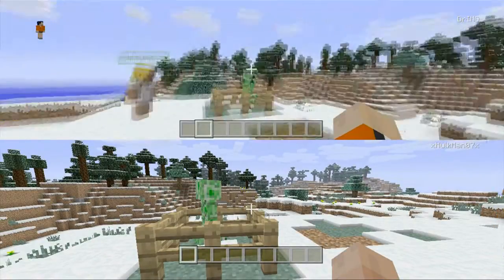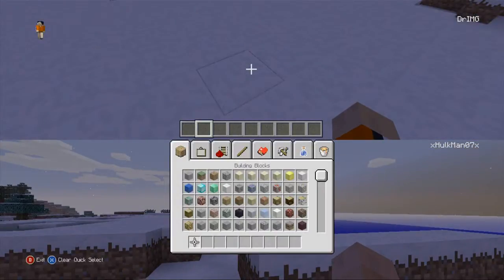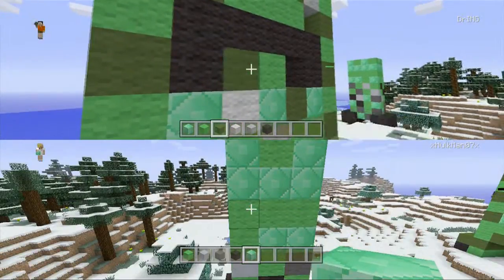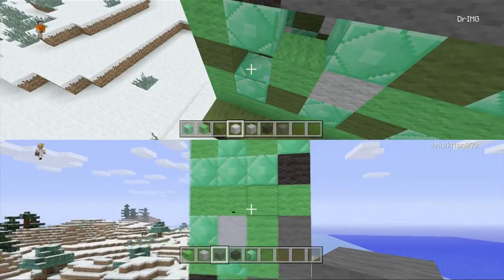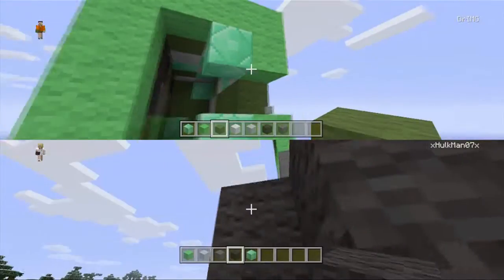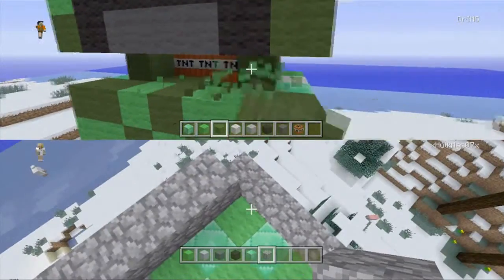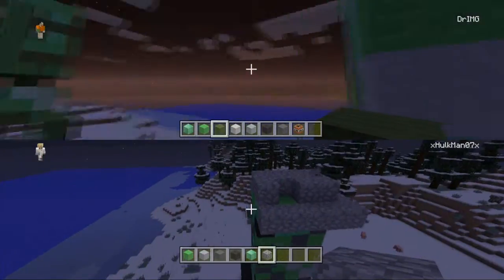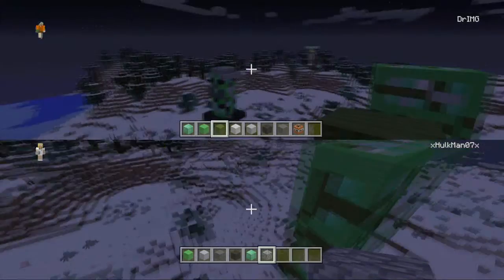Creaper Build Off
We are open to all ideas that you have.  Please tell us what you would like to see us do next.